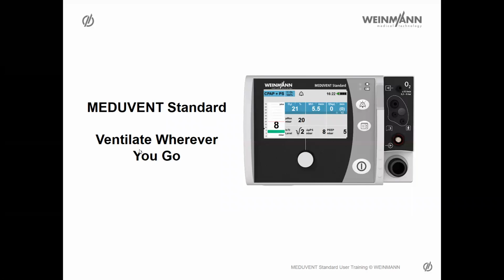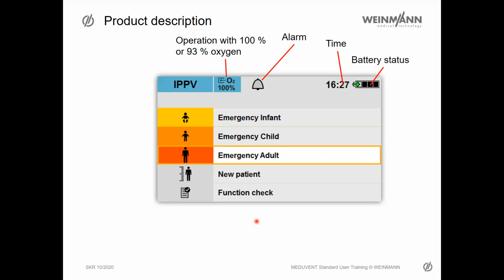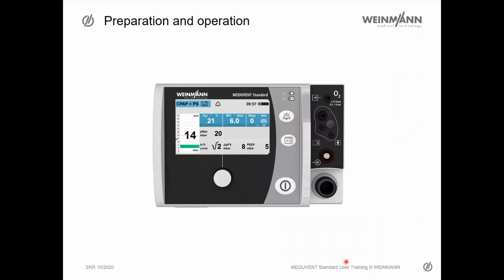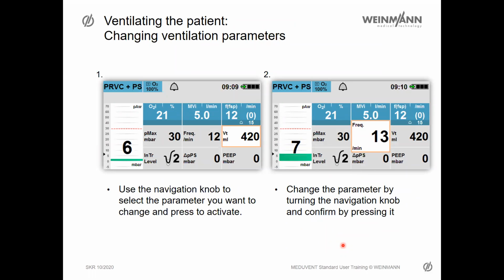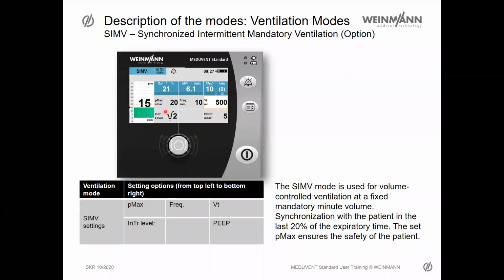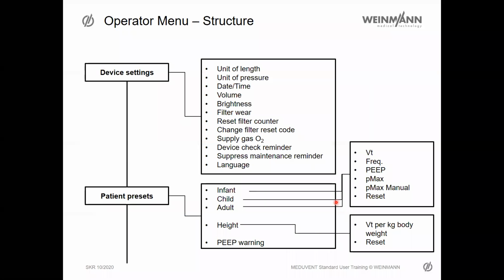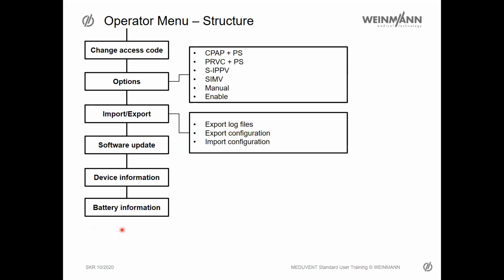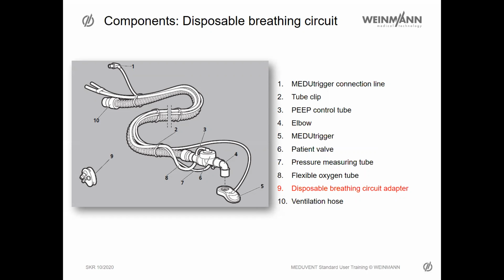Device Training MEDUVENT Standard SW2.1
Record from 14th January 2021